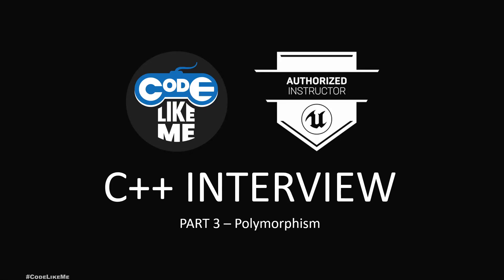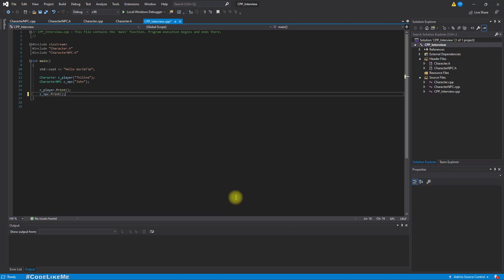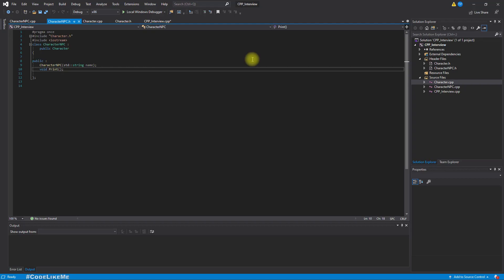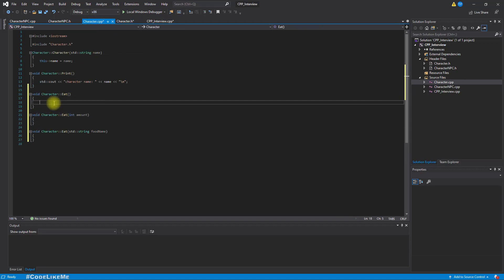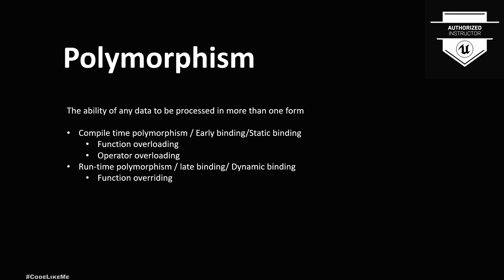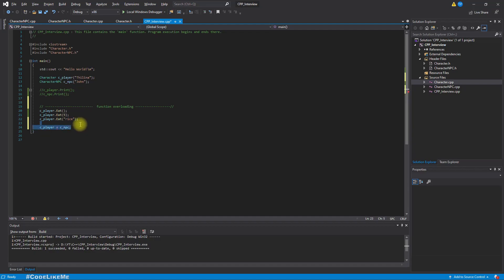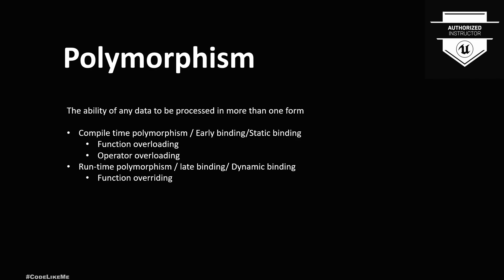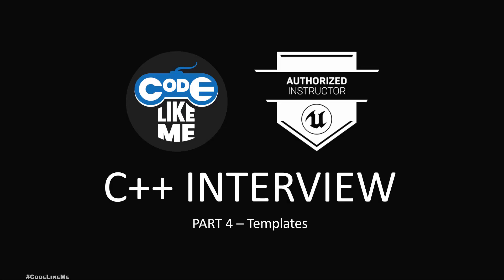C++ Programming Interview - Part 3 (OOP - Polymorphism)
The objective of the " CodeLikeMe C++ Programming Interview "  series is to give you a set of common questions that you will be asked in an interview for a job that involves C++ programming such as game development. I will also explain the answers with extra details and code examples. Even if you are a complete beginner who wants to learn C++, this series will be helpful as I am going to explain things as simple as possible assuming the viewer is a beginner. I will cover the topics ranging from basic definitions, OOP concepts, best practices, advanced algorithms, optimizing algorithms, time and memory complexity, and all the things relevant here. Hope this would help you to get start your C++ programming career.

In this episode, I will be focusing on the OOP concept polymorphism related questions that you can be asked in an interview. I will explain these things along with suitable code examples written in C++ along with the points you need to include in your answer.
Polymorphism means, the ability of any data to be processed in more than one form and can be categorized in following manner.

1. Compile time polymorphism / Early binding/Static binding
        - Function overloading
        - Operator overloading
2. Run-time polymorphism / late binding/ Dynamic binding
         - Function overriding